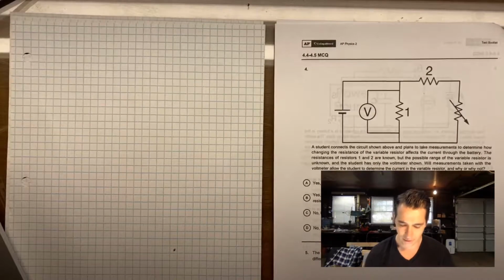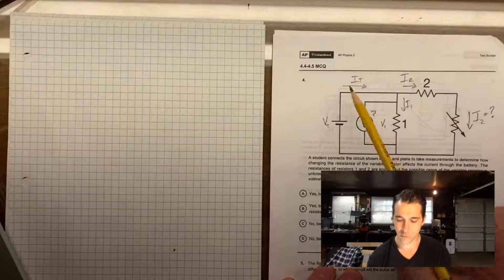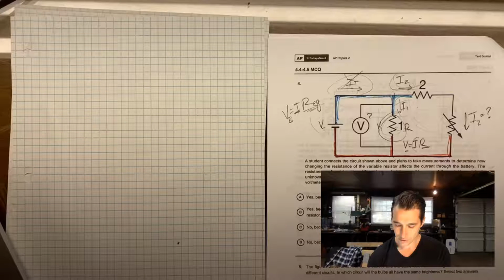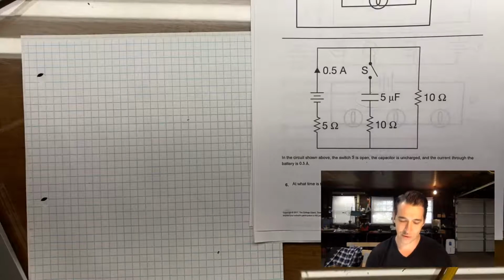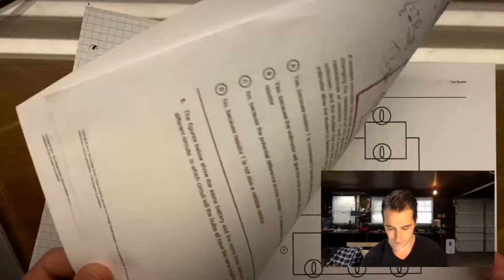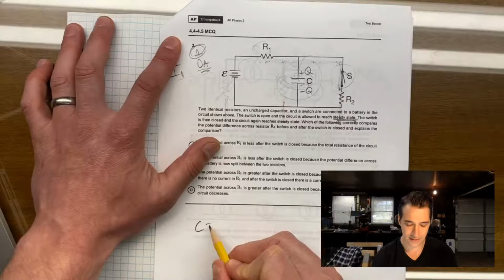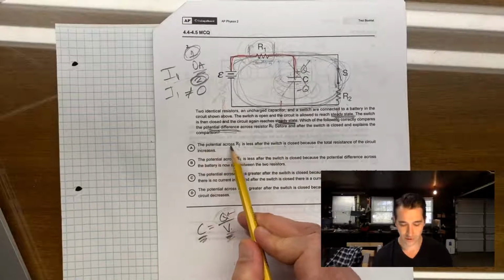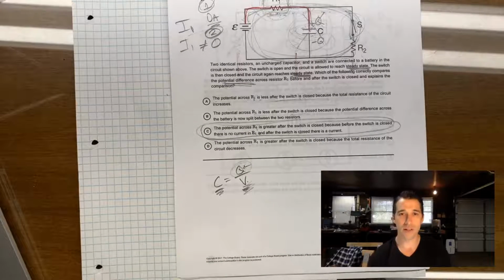AP Physics 2 - Electric Circuits (live)